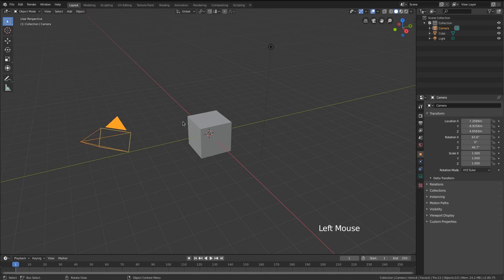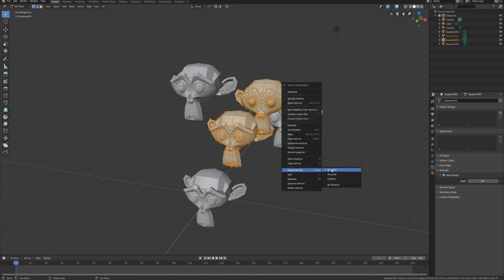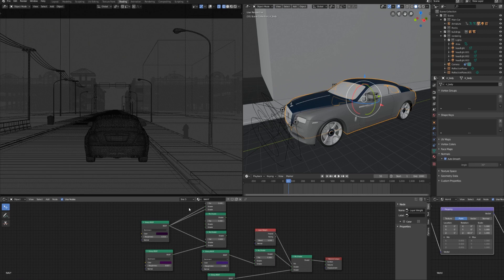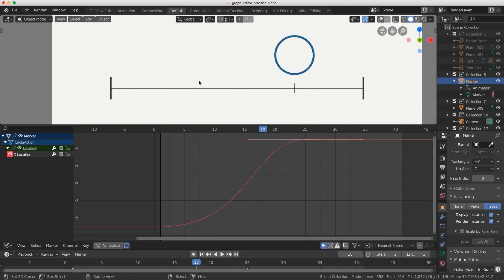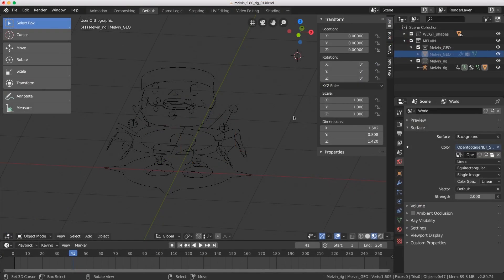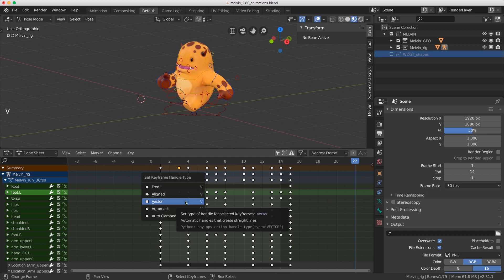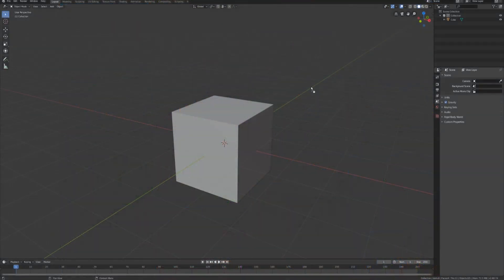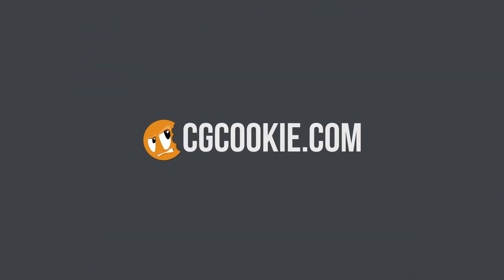Moving from Blender 2.7 to 2.8 - Everything You Need to Know (free Blender course)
Moving from Blender 2.7 to 2.8 doesn't have to be hard. These short videos clear up the common confusion and address the changes. Bonus: even experienced users can get up to speed on 2.8 quickly without watching hours of beginner content.

As we all know...Blender 2.8 is a major upgrade!

Change may be difficult though, especially if you're a seasoned pro and are used to doing everything a certain way. This free CG Cookie course will concisely show you what's new, changed, or moved in 2.8, quickly. Blender 2.8 is not without its quirks, and this course will guide you through how to work with them or around them.

So, what is new in Blender 2.8?

1. The user interface and viewport have changed quite a bit.
From new selection defaults to new menus, we'll give you the highlight tour and point out which areas may not work as expected.

2. 3D modeling is faster than ever
With new tools and faster ways of switching between modes, Blender 2.8 makes modeling much more beginner friendly. Power users also benefit, especially when it comes to organizing scenes using collections.

3. Animation tools were shuffled around
Some key changes like multi-object pose mode make animation in Blender 2.8 a whole lot easier! When it comes to linking characters and opening old projects though, things occasionally can get a little weird. We'll show you everything that's changed so that you won't have to scratch your head!

4. Rendering in Blender has taken a quantum leap forward
You'll likely have already heard all about Eevee and seen how cool it can be! To save you time we won't go into how it works in this course (for that you can watch this course on Blender 2.8 production design, read this article on Eevee vs. Cycles, or take any of our 2.8 rendering courses), but we will show you common points of confusion and how to resolve them.